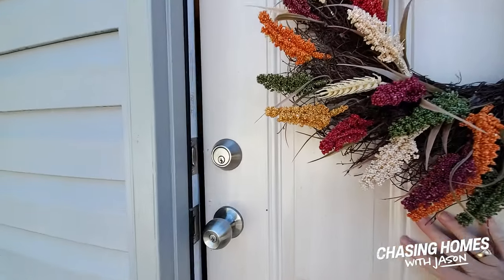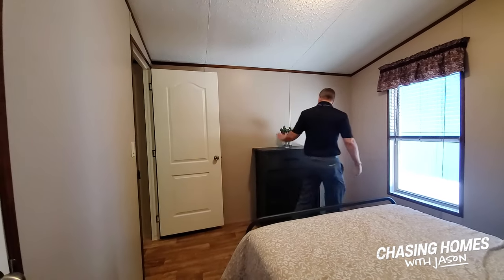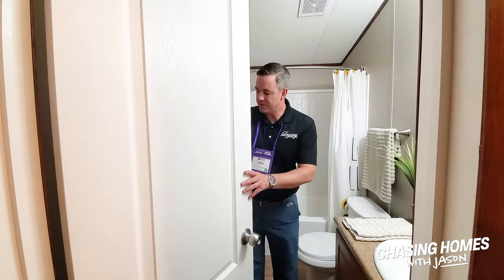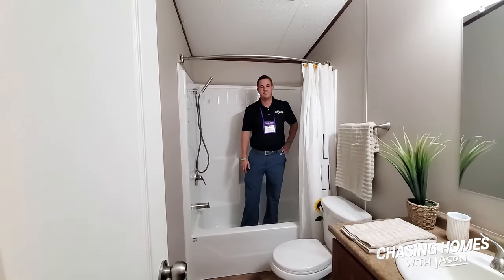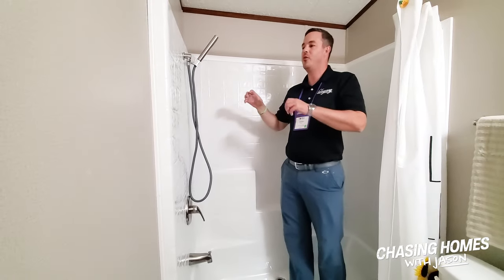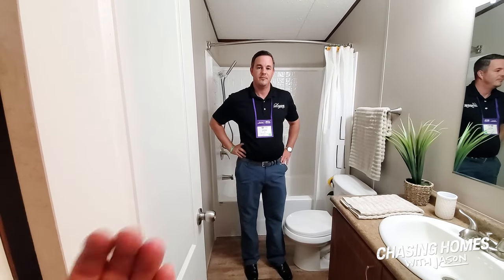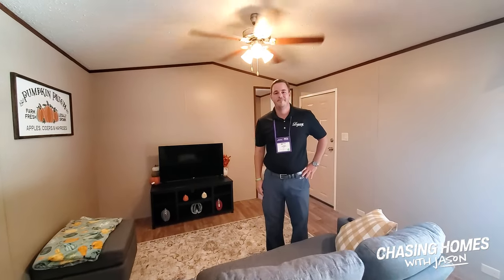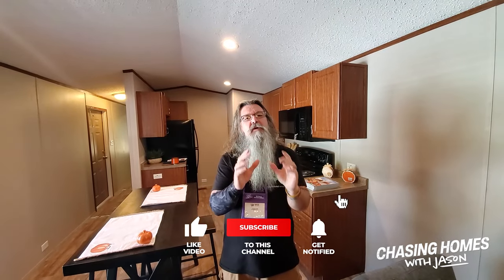Visiting SECO22 Mobile Home Community Conference: PART 3 - A Detailed Look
In this video, we'll be taking a detailed look at SECO22 Mobile Home Community Conference. This conference is a great opportunity to learn about the latest in mobile home industry trends and see what's coming down the pipeline. Remember to check out part 1, and part 2 of our video to see all the highlights from the conference! If you're looking for a great opportunity to learn about the latest in the mobile home industry, then be sure to check out SECO22!

If you are searching for a manufactured home or modular home, ManufacturedHomes.com is the ultimate manufactured and modular home resource guide available. We make it as easy as possible for you to shop thousands of floor plans, find which manufacturer offers the features that you are looking for, search through dealerships that are local in your area, and receive a price quote on any home. We also make it easy for you to find the right lender who will help you and your family purchase your dream home. Visit ManufacturedHomes.com for more information.